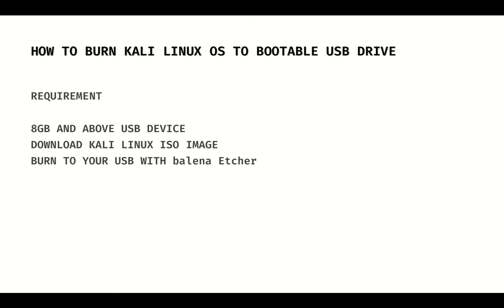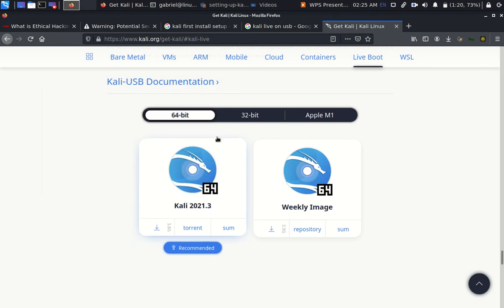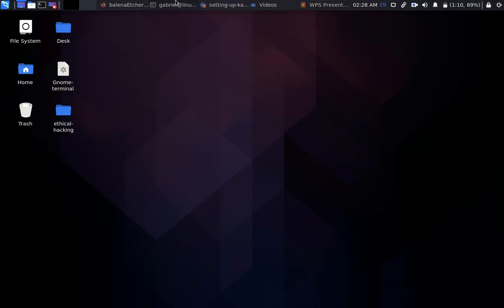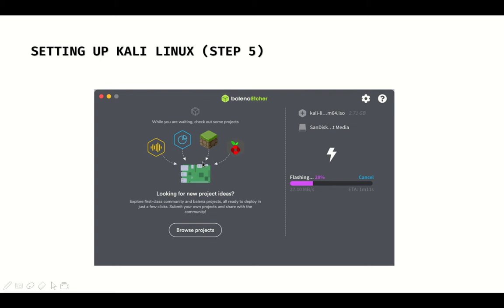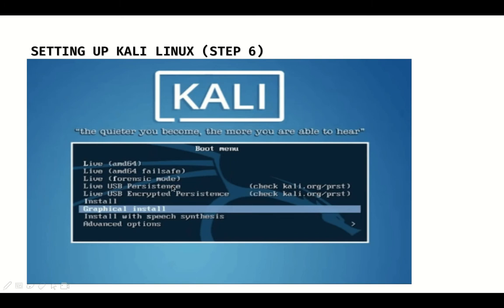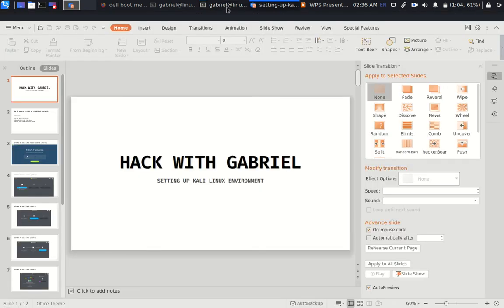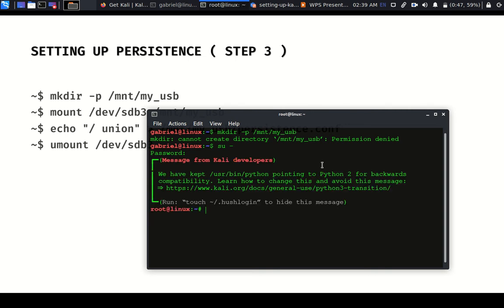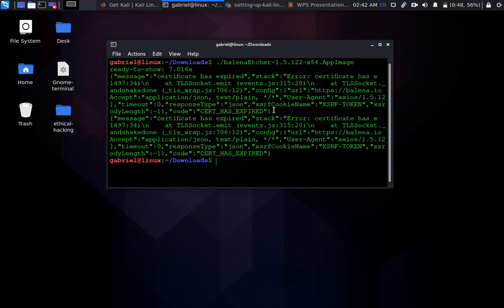02 Getting kali linux setup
How to set up kali linux for ethical hacking.